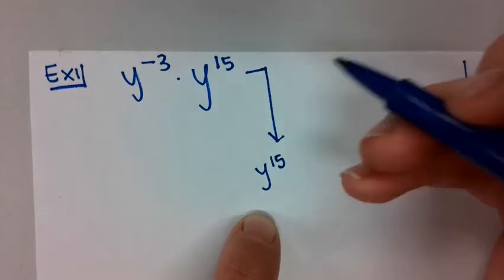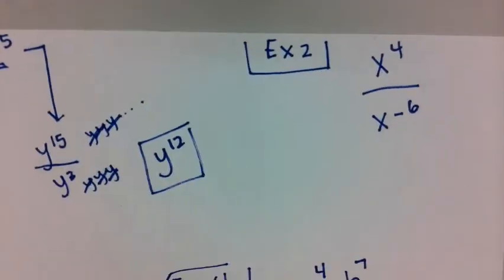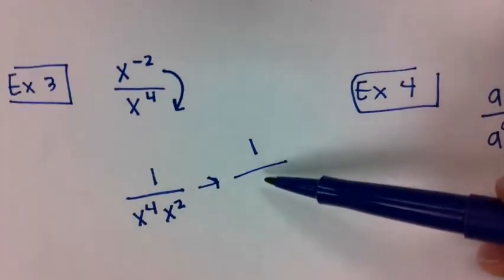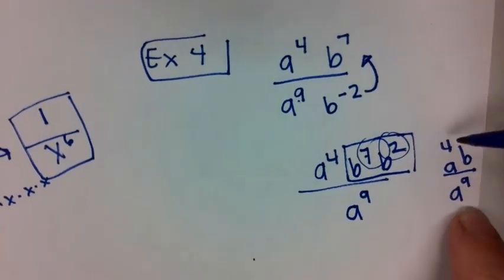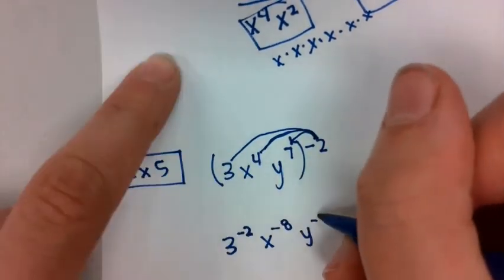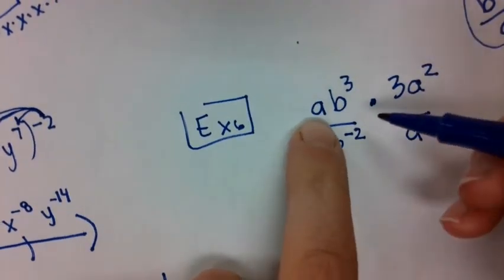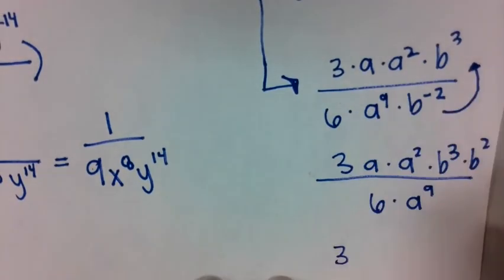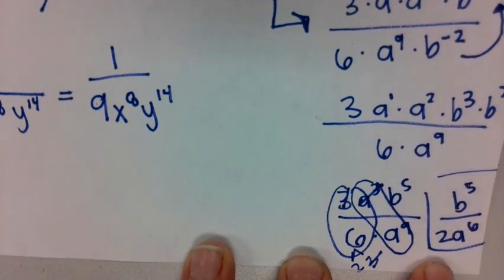Exponent Properties( With Negatives)